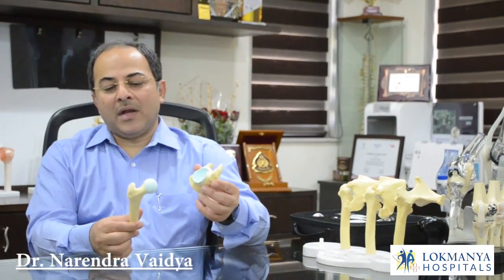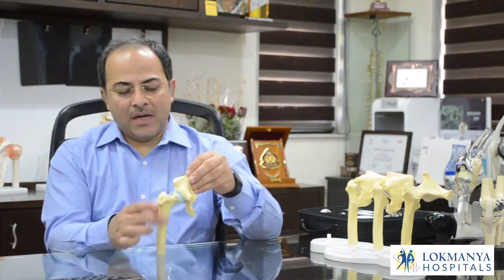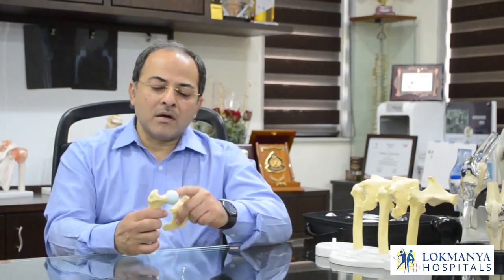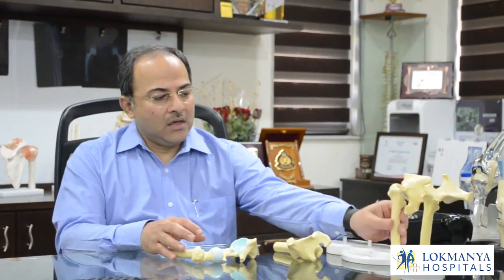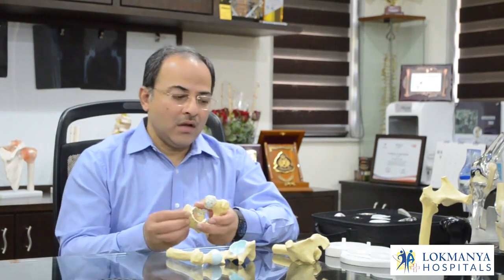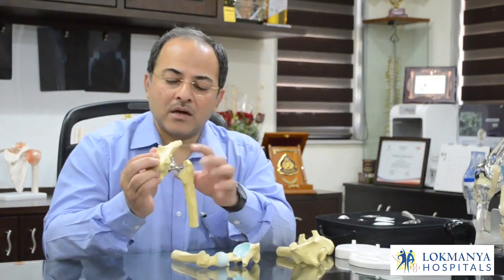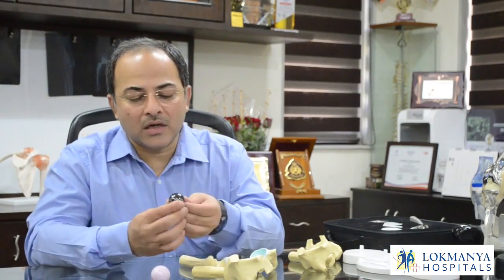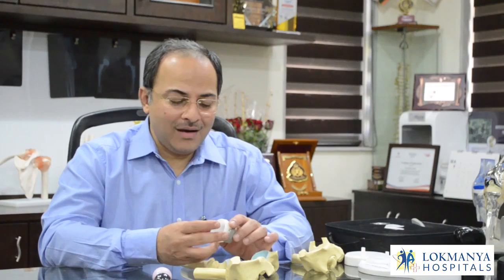Total Hip Replacement Demo by Dr. Narendra Vaidya - English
Dr. Vaidya successfully pioneered the first Robotic Assisted Unicompartmental Knee Replacement in India and one of the first Robotic Assisted Total Knee Replacement in the world outside the USA. He is a reputed orthopedic & joint replacement surgeon who treats knee, hip, shoulder, elbow and spine related ailments and injuries.